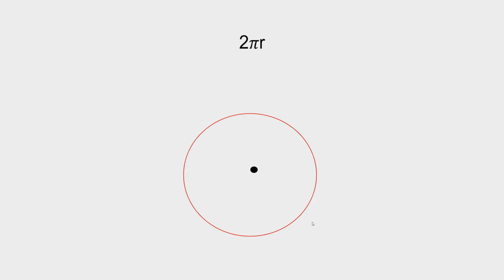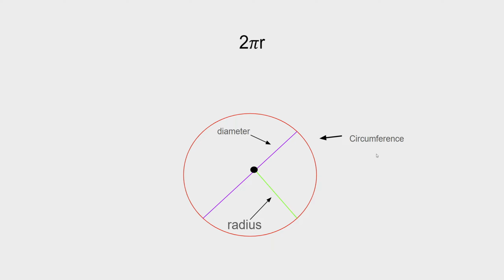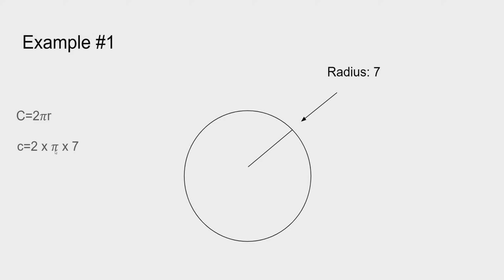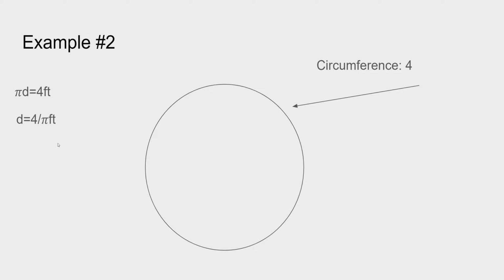Math project 2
Lots of stuttering.